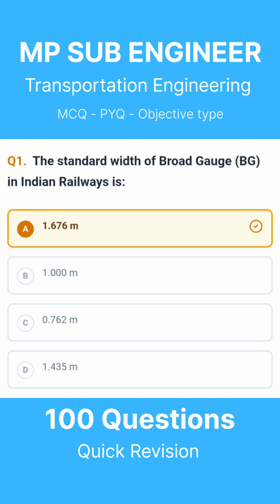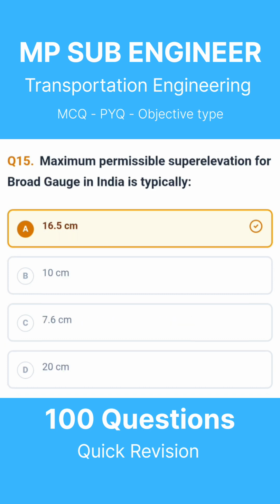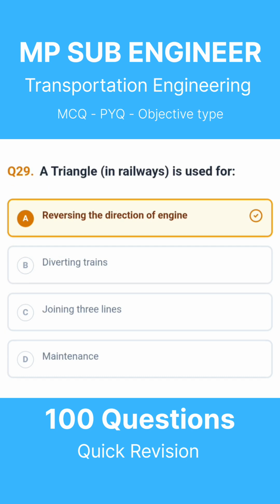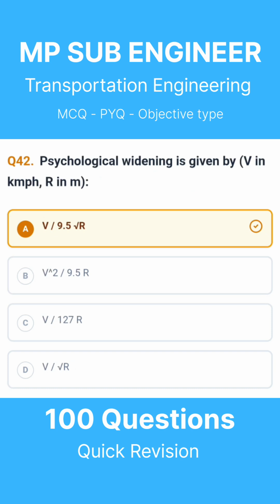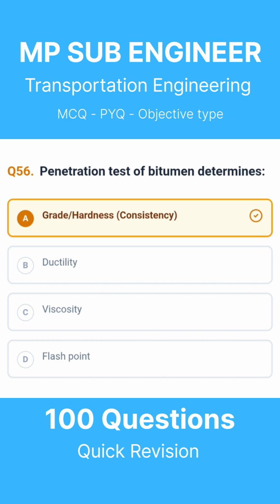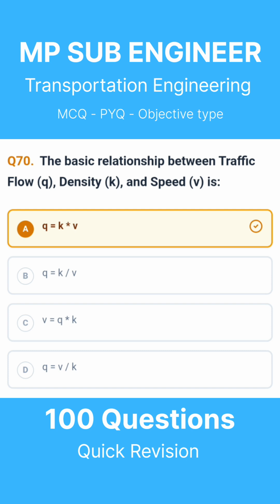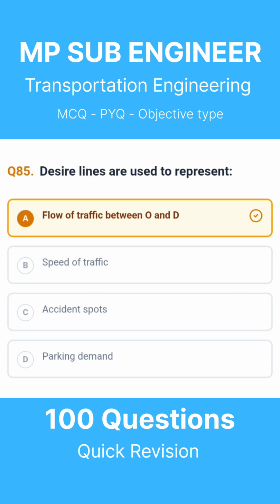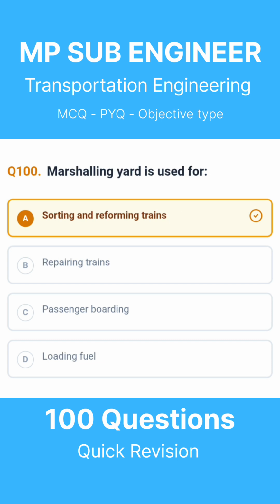MP Sub Engineer Civil Exam 2026 | Transportation Engineering MCQ Practice Session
This video is a dedicated **MCQ-only** practice session for **Transportation Engineering** (Highway Engineering) in **MP Sub Engineer (Civil Engineering)** exam by MPESB (formerly MP Vyapam). No theory or full chapter explanation – just pure MCQs with detailed solutions, step-by-step explanations, and quick tricks to solve fast & avoid negative marking!

Ideal for quick revision, speed building, and excelling in Part B (Technical) section. Covers key Transportation Engineering topics from MP Sub Engineer syllabus:
- Highway Planning & Alignment
- Geometric Design of Highways (Cross-section, Sight Distance, Superelevation, Horizontal & Vertical Curves)
- Traffic Engineering (Volume, Speed, Capacity, Parking, Traffic Signals)
- Pavement Materials & Design (Flexible & Rigid Pavements, IRC Specifications, Bitumen, Aggregates)
- Highway Construction & Maintenance
- Railway Engineering Basics (if in pattern)
- Previous Year Questions (PYQs) from MP Sub Engineer / MP Vyapam exams
- High-weightage & repeated MCQs with shortcuts for accuracy

Perfect for MP Sub Engineer Civil, MPPSC JE/AE, SSC JE, and similar state exams.

Timestamps:
00:00 - Transportation MCQs in MP Sub Engineer

All the best for MP Sub Engineer 2026 – consistent practice wins! 🚀